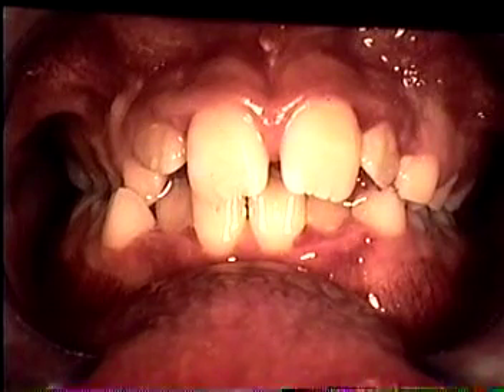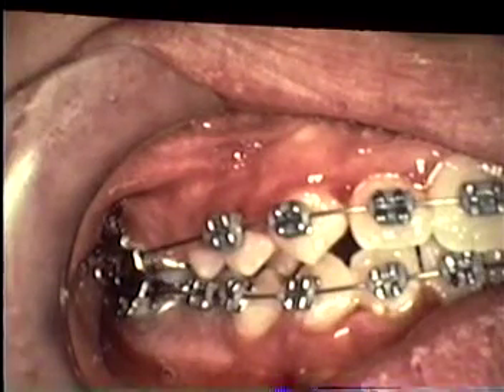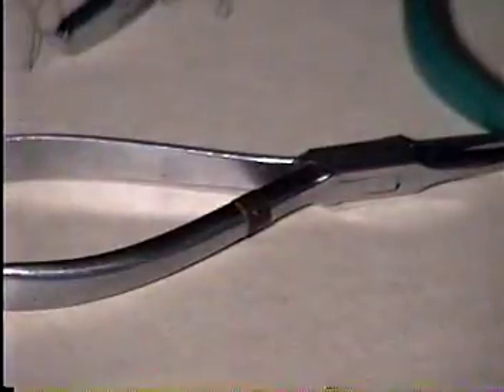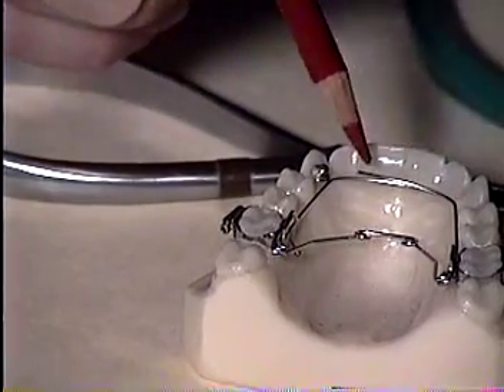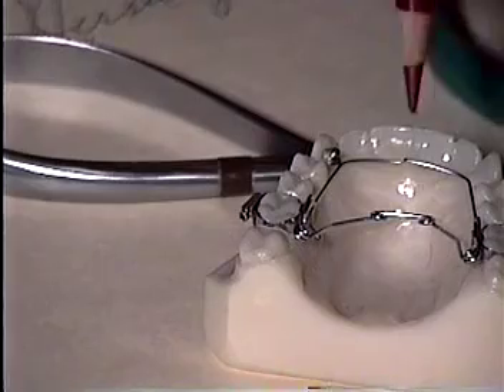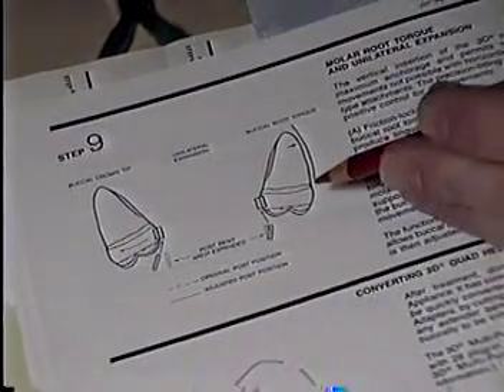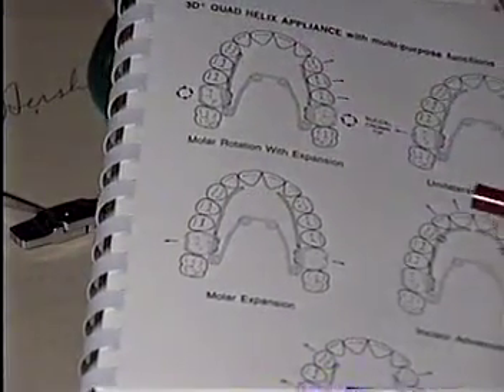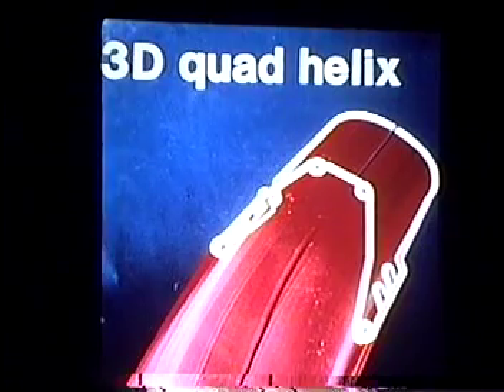3D WILSON QUAD HELIX PROJECT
Dr Jay Gerber, describes how to modify and adjust the Wilson 3D Quad Helix Appliance.  This video is used in his courses to teach you how to adjust the appliance.